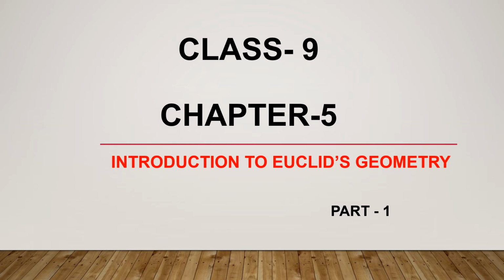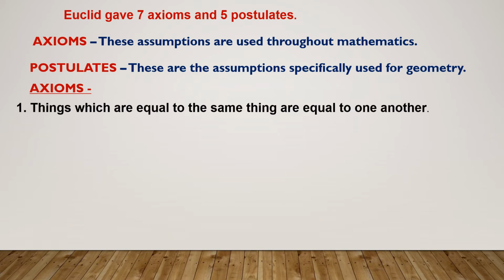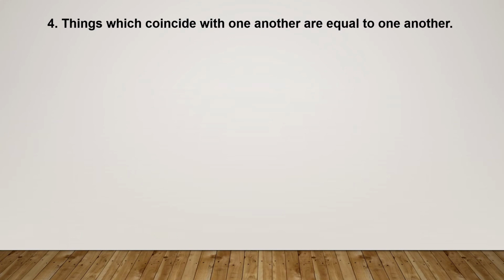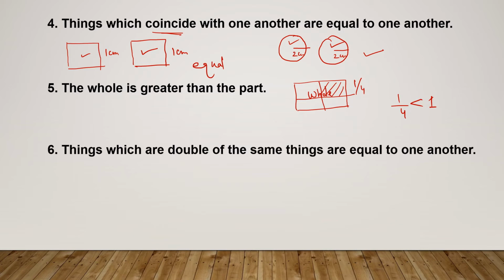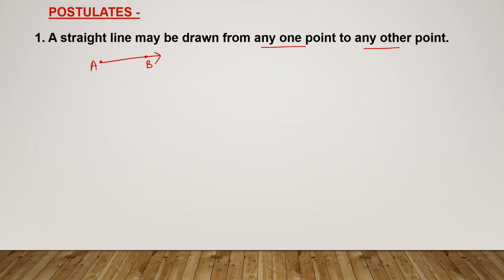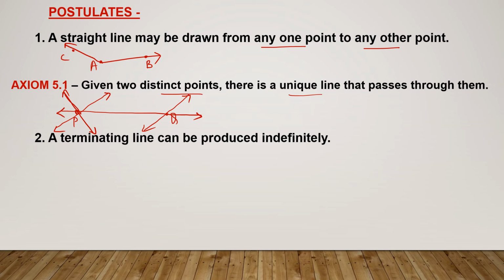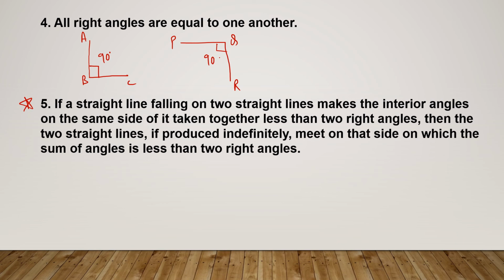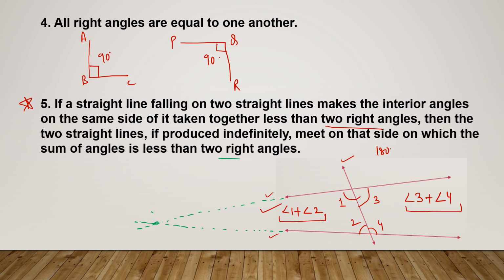Maths - Class 9 - Introduction to Euclid's Geometry - Part - 1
This video explains all the 7 axioms and 5 postulates given by Euclid.